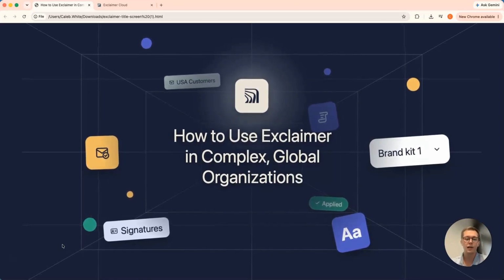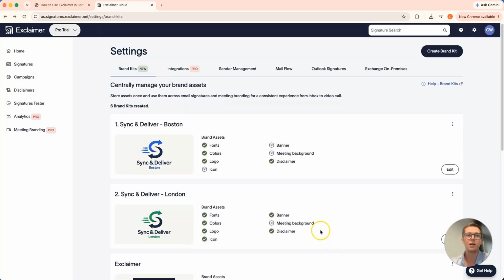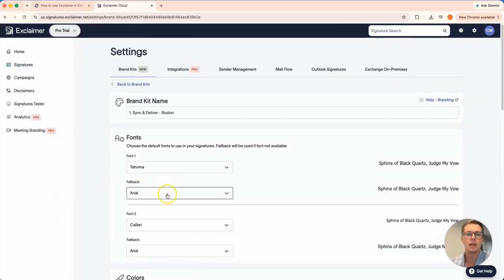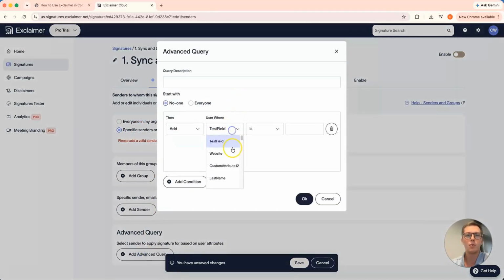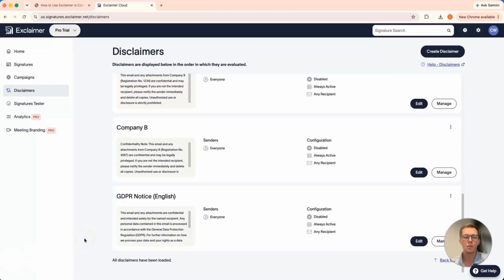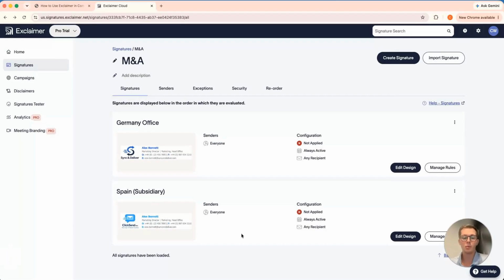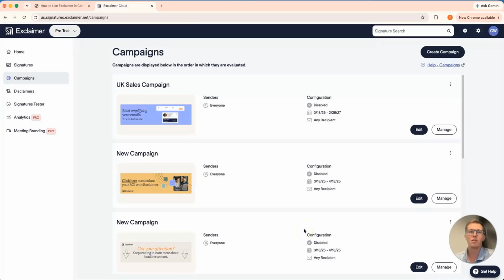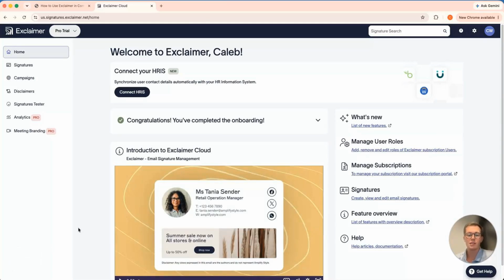How to use Exclaimer in complex global organizations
*Managing email signatures across multiple brands, regions, or subsidiaries breaks down fast without centralized control.* Employees default to their own formats, branding turns inconsistent, disclaimers fall out of compliance, and IT gets buried in one-off requests. This video shows how Exclaimer solves it from a single platform.

- How to manage multiple brands using Brand Kits that update signatures automatically when brand assets change
- How to assign the correct email signature by department, region, or entity using Signature Rules
- How to manage region-specific legal disclaimers, including GDPR, HIPAA, and financial services disclosures
- How to support multiple languages so employees get a localized email signature automatically
- How to run targeted email signature campaigns across different brands, regions, or departments

*Timestamps*

- *0:00* Why email signatures are hard to manage in large, multi-brand organizations
- *0:40* Managing multiple brands and subsidiaries with Brand Kits
- *2:29* Assigning email signatures by team, region, or subsidiary using Signature Rules
- *3:41* Managing legal disclaimers across regions and jurisdictions
- *4:55* Supporting multiple languages for a global company
- *5:58* Running targeted campaigns across different parts of the business

*About Exclaimer*

Exclaimer gives you one platform to manage email signatures across every brand, region, and entity in your organization. *Brand Kits* keep logos, fonts, and colors consistent and update automatically when brand assets change. *Signature Rules* assign the correct template, disclaimer, or language based on directory attributes like department, location, or preferred language, so new starters get the right email signature from day one. *Campaigns* let you run targeted banners internally or externally, across different brands or departments, all from the same platform.

*Go deeper*